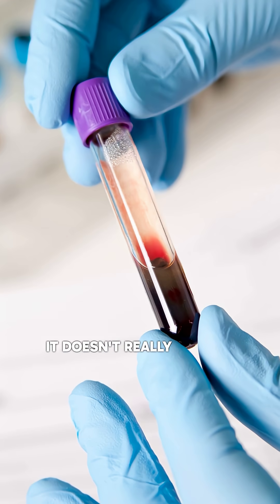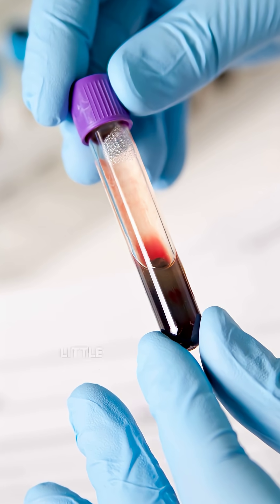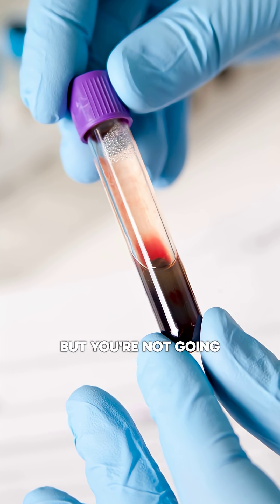"How Little Blood is Needed for a DNA Test?"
Discover the fascinating world of DNA testing! Learn how just a tiny speck of blood can reveal crucial information, even with potential interferences.